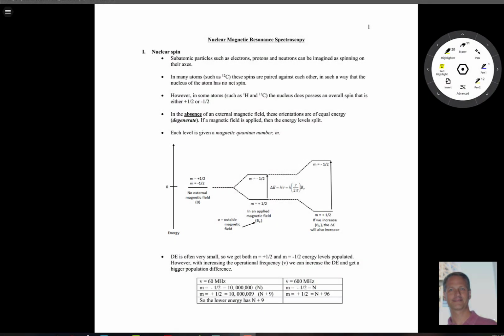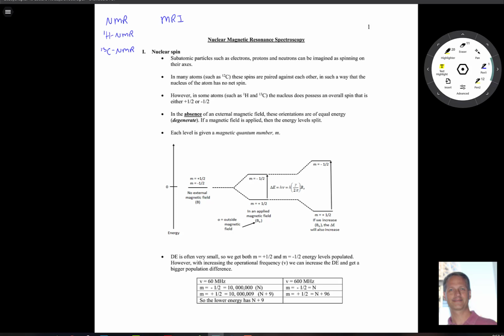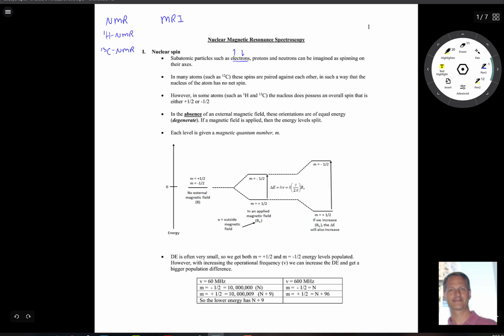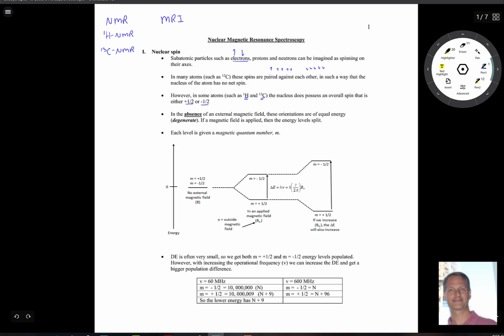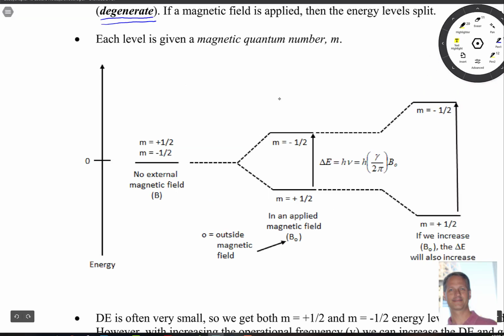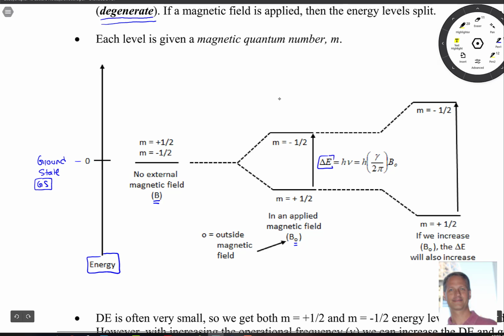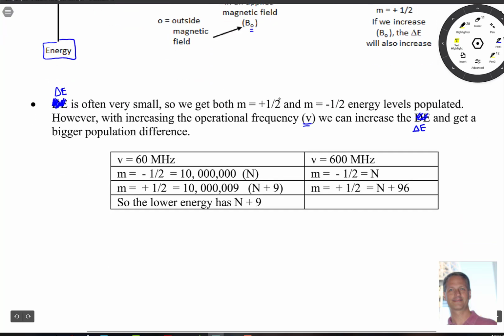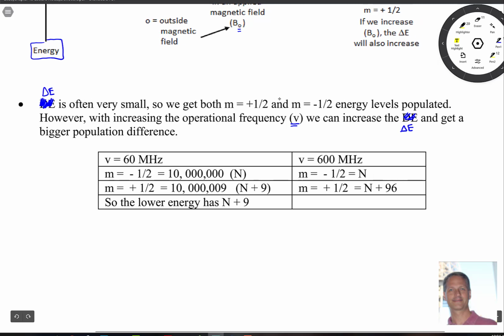Chapter 13: Part 1, 1H-NMR Nuclear Spin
1H-NMR Nuclear Spin